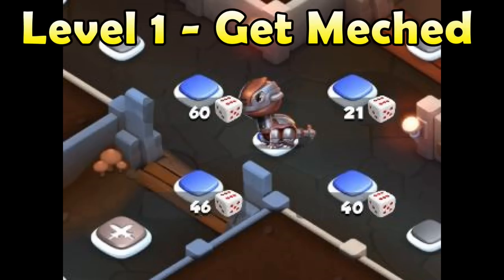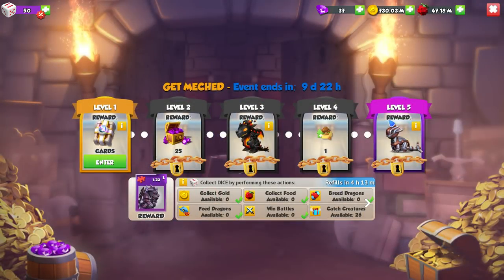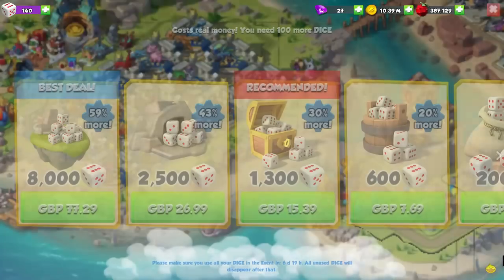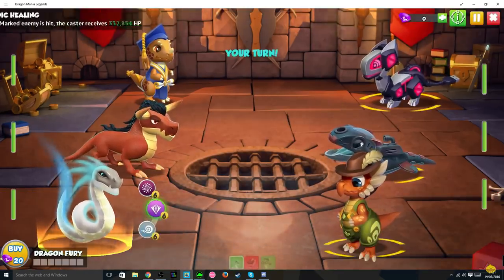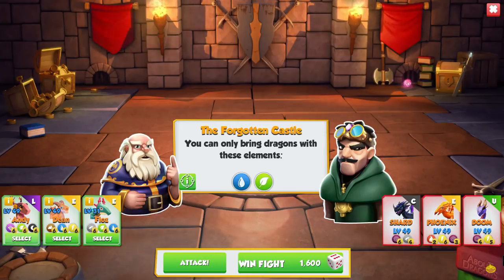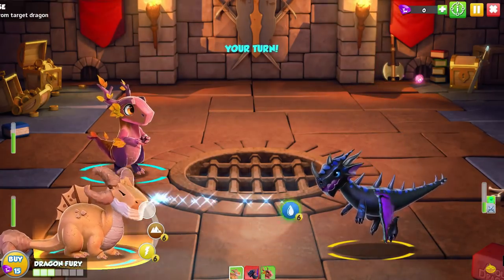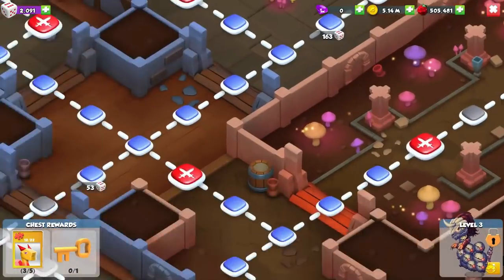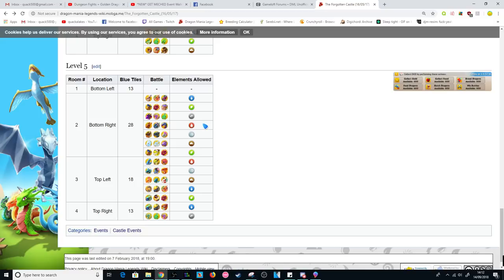Get Meched - An Exact Copy of the First Castle Event In DML (The WORST Event EVER?!)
So the new Get Meched event came out in DML today / yesterday and immediately the event seemed oddly difficult in terms of allowed elements, chest costs for level 1 etc... But then after checking my old videos on the Forgotten Castle event and checking the DML wiki it's clear. This event is an almost EXACT COPY of the original castle event from 2 years ago.

This wouldn't be an issue had the original castle event not been a complete train wreck for a majority of the players that participated in it. There have been so many improvements made to these styles of events over the years and now we've been given the EXACT SAME event, map, tile costs and elements required?!?!

Maybe you don't think it's much of an issue yourself, don't care etc. but there's a reason the original castle event was deemed one of the worst events in DML history so why the heck have we been given the same event AGAIN?

get meched dml event dml castle event the worst event in dml ever event copy original castle event copy forgotten castle event first castle event in dml castle dragon event engine dragon event scrap metal dragon worst thing ever legit